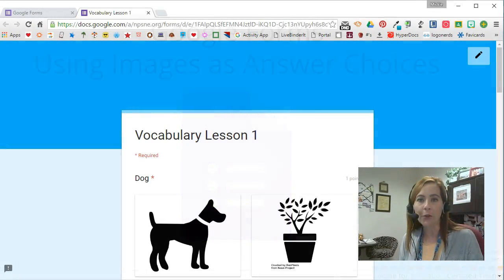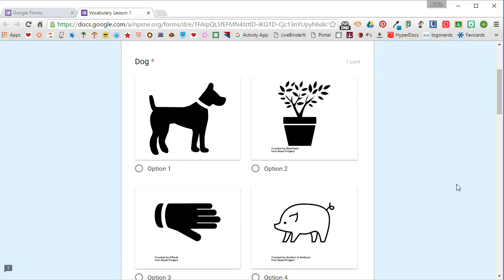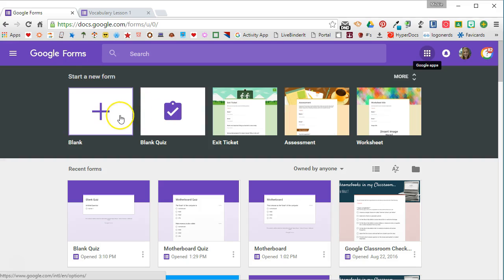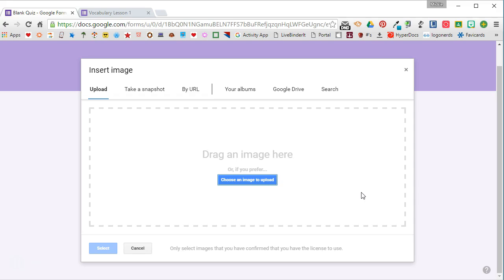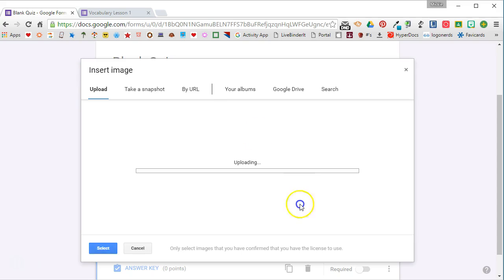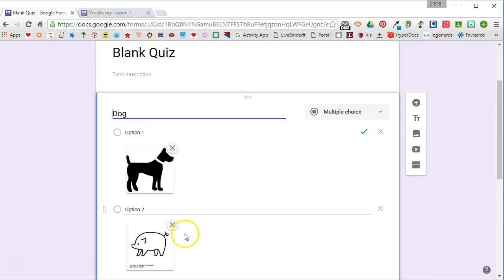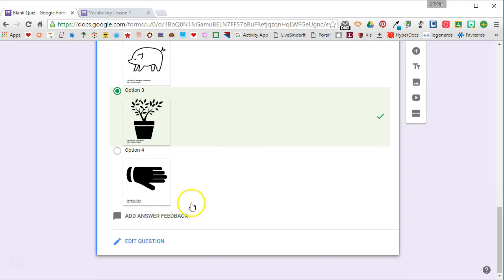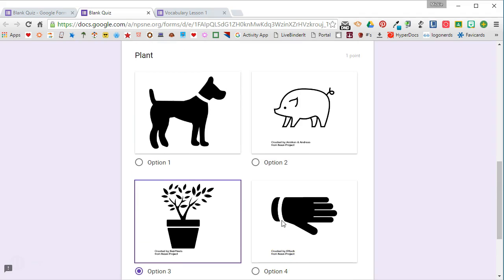Using Images as Answer Choices in a Google Forms Quiz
This video will show you how to use images as answer choices in a Google Forms Quiz.